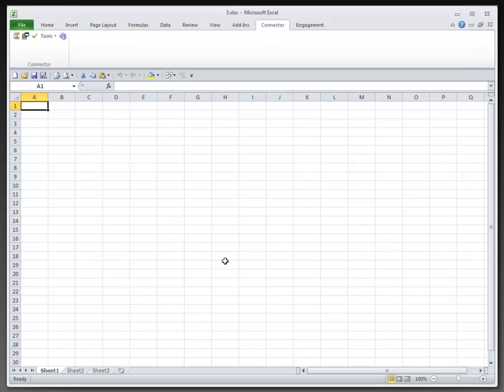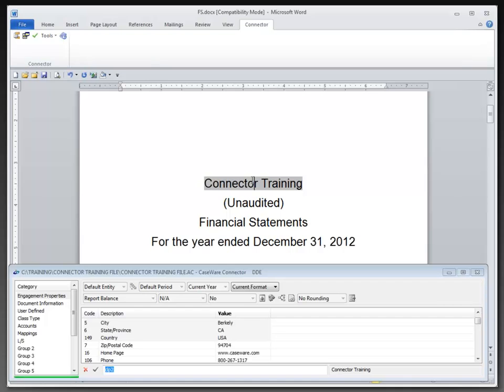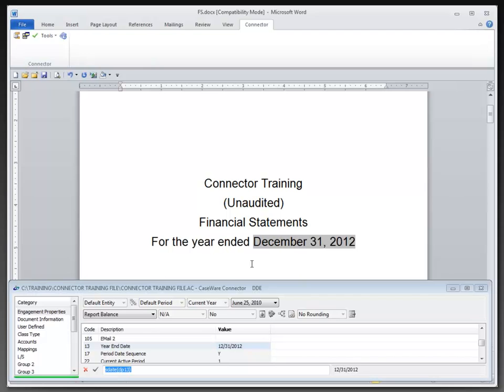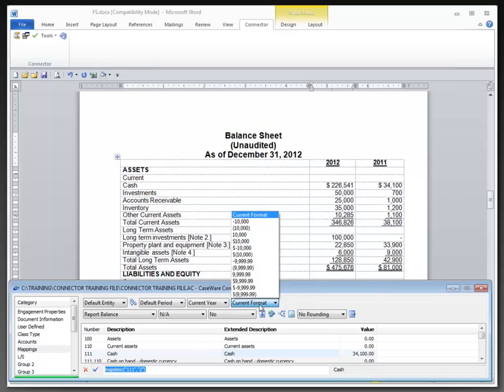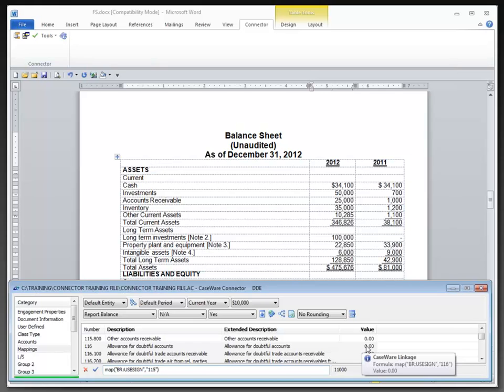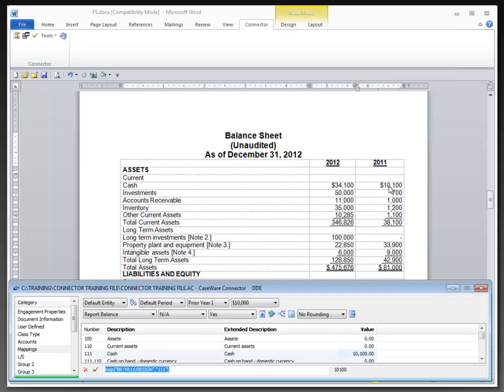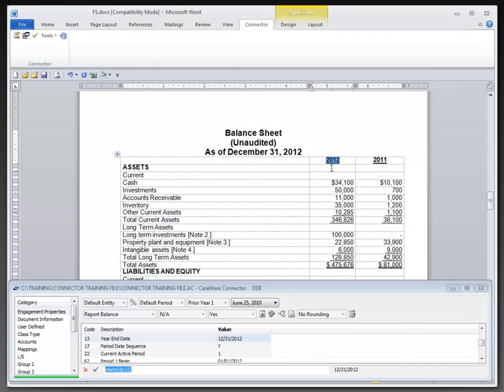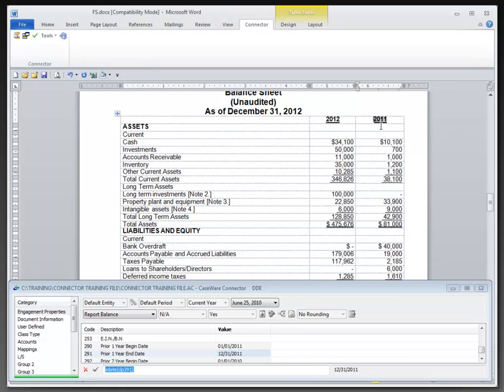Connector: Word Linkages DDE Linkages -- Create and Modify